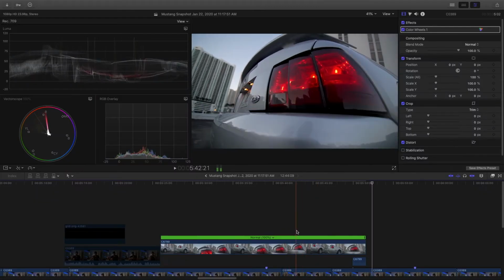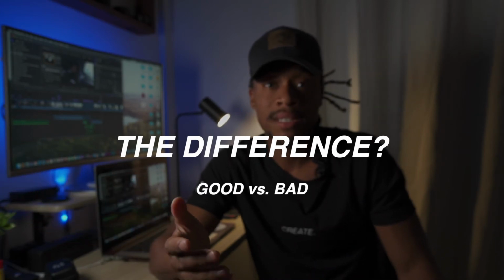Better Composition With Video : A Practical Breakdown + VLOG Fail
What's up guys in this video I speak about shooting better composition with video in a practical way. This is what you need to be thinking about when you are actually behind the lens.

There is always a special frame that you may not have found yet, take your time, search for it, and capture it when you see it. This may mean getting a little lower, or a little higher! Be patient! It's there!